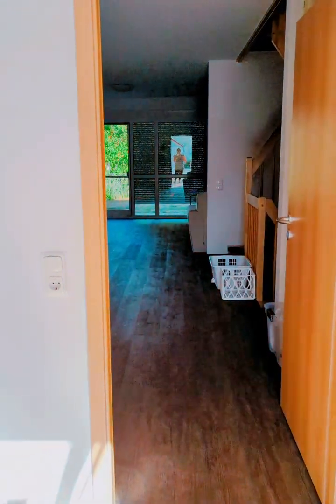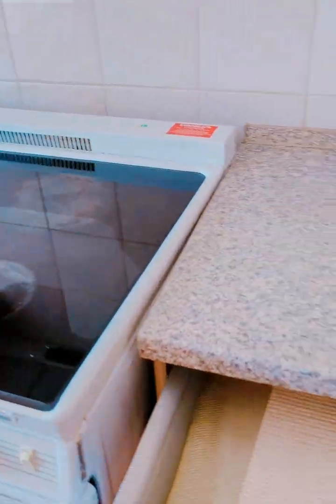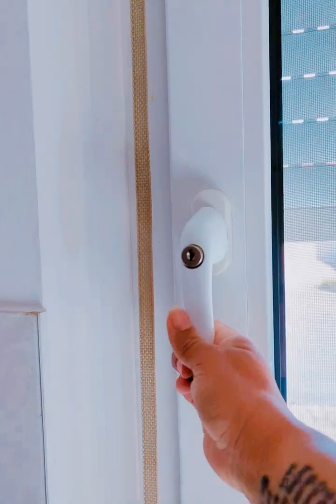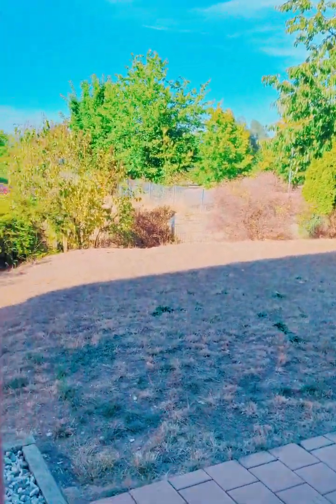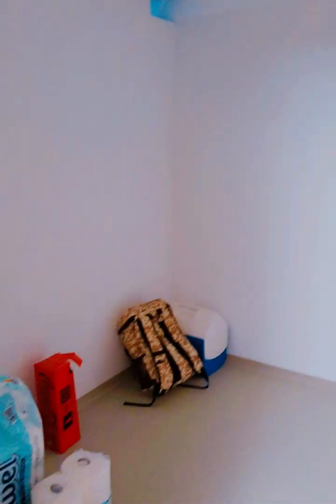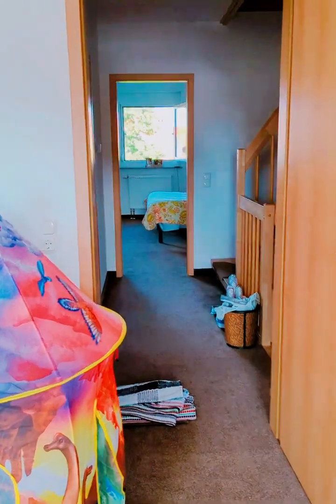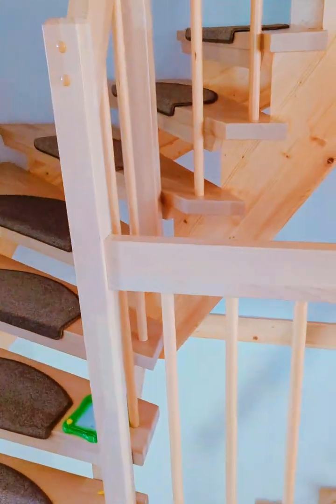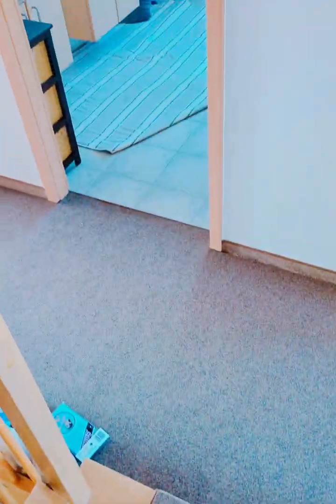PCS TO GERMANY-NETZABERG OFF POST HOUSING.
Here's a house tour of off-post housing in Netzaberg.